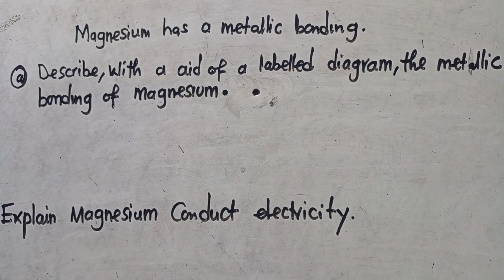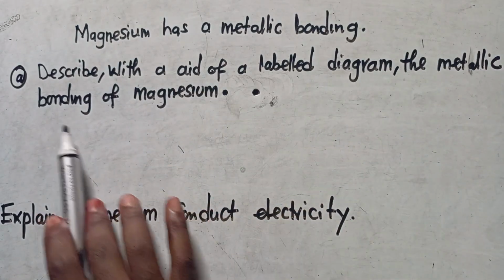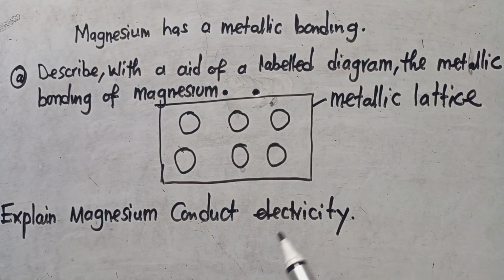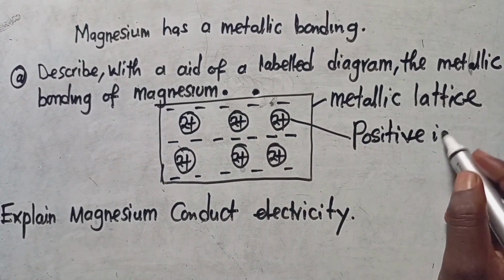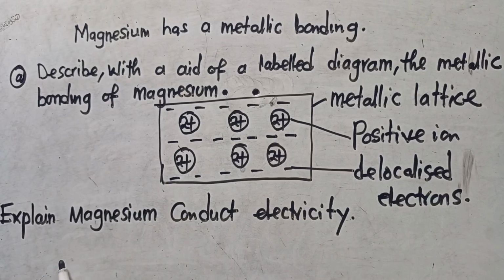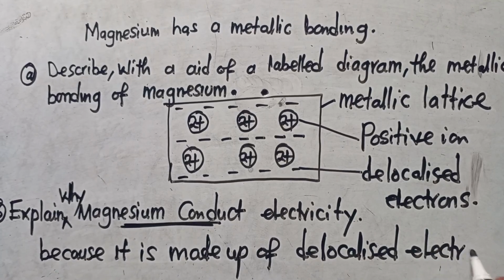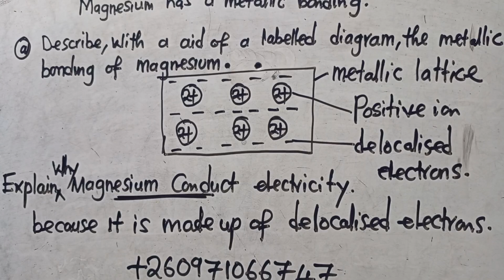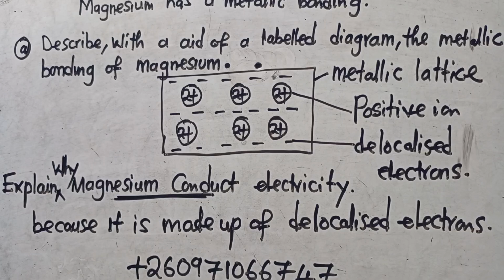Metallic Bonding Exam Question || Chemical Bonding - Harrison J Zulu Tutor